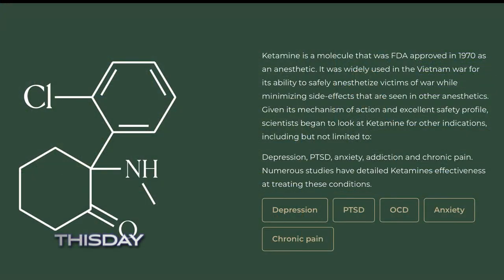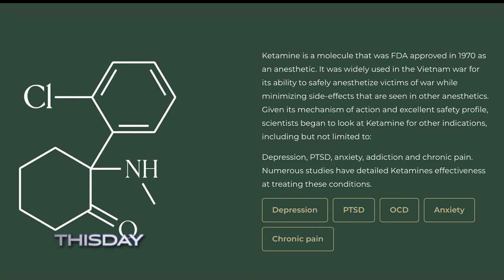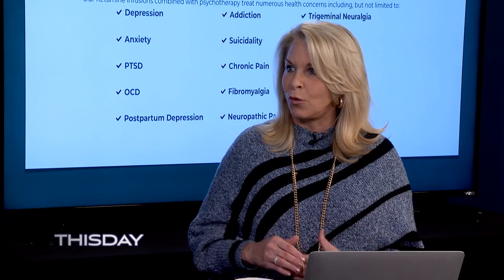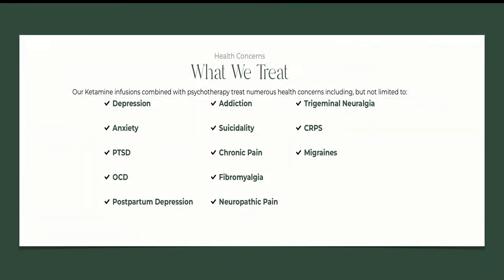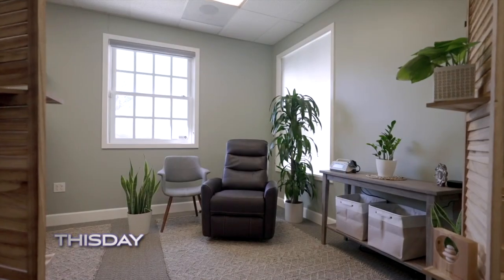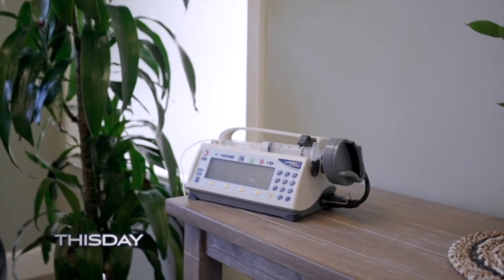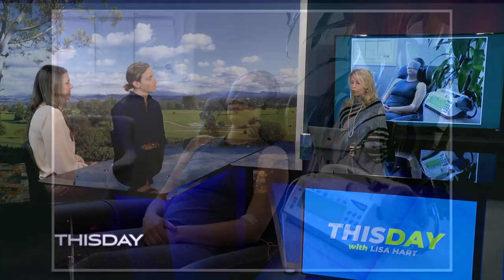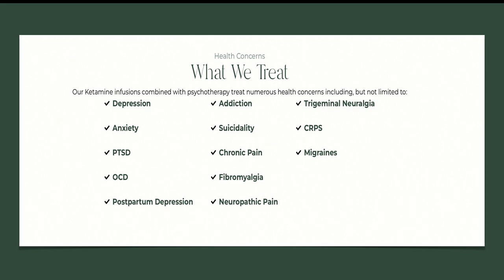Renew Ketamine Infusion, February 2023